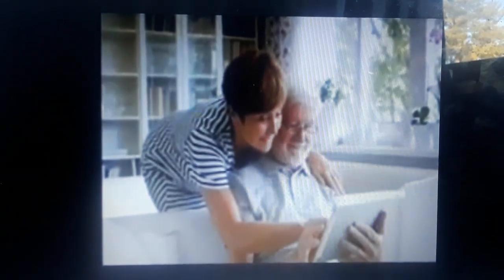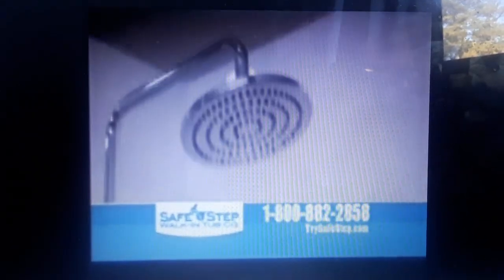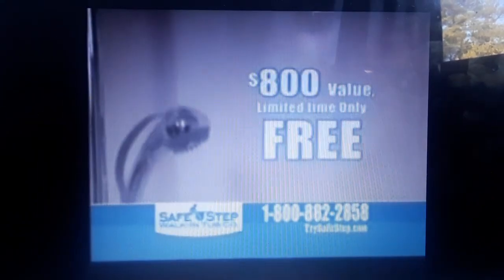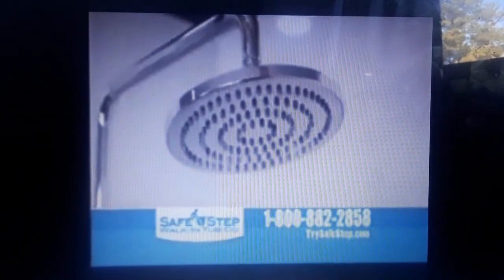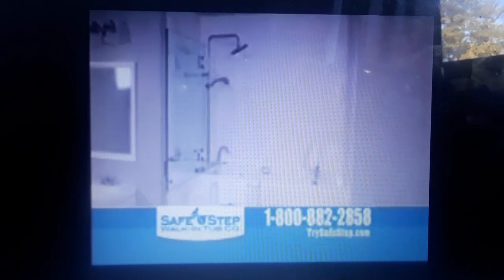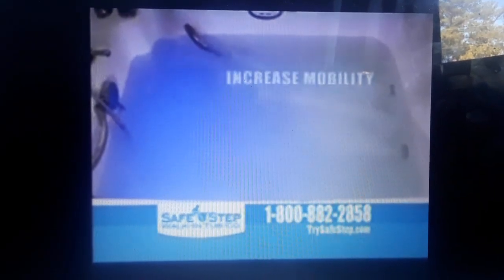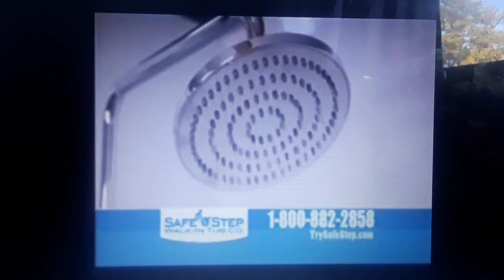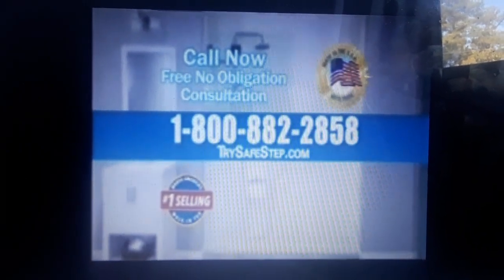Safe Step Walk-in Tub Co. TV Commercial